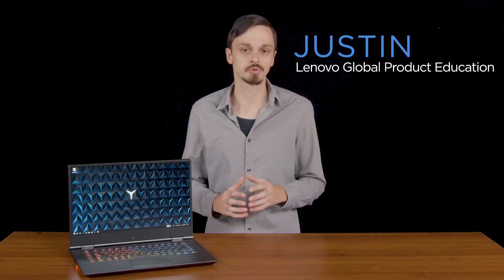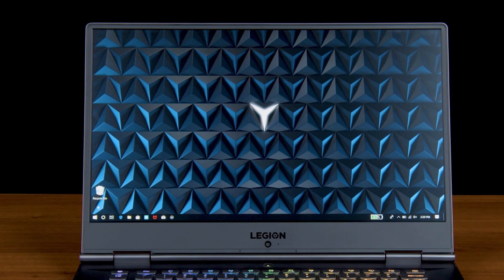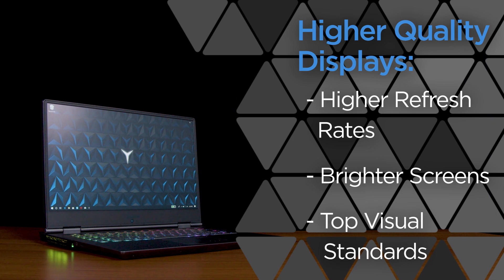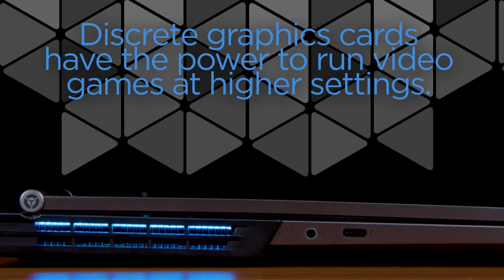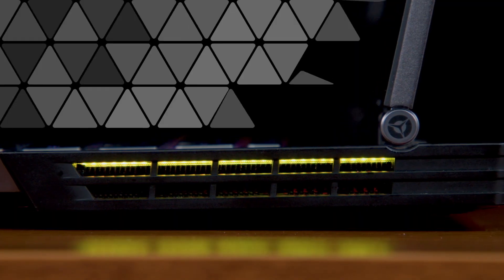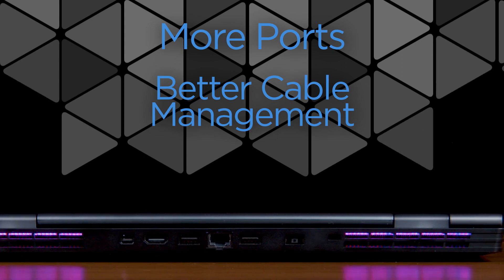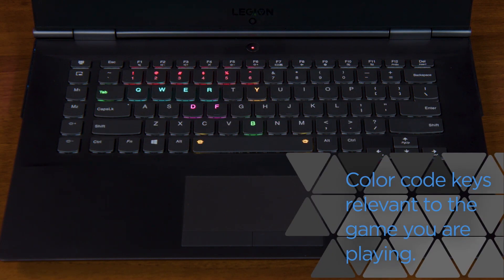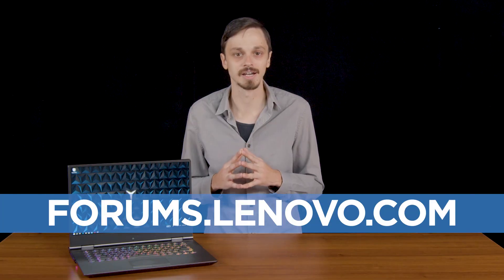Lenovo Legion - What Makes A Computer A Gaming Computer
Who's more knowledgeable than a PC expert? A Legion expert! 👨‍🏫
Learn what makes a computer, a gaming computer.

or